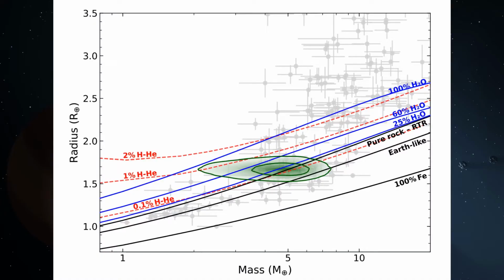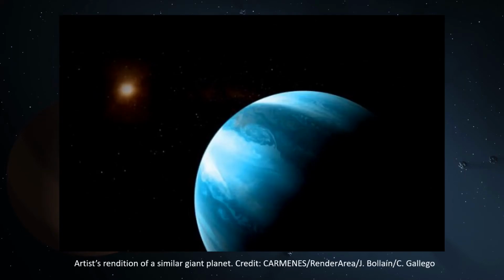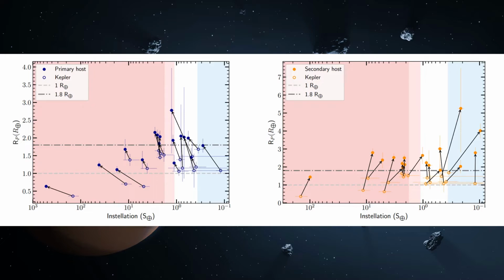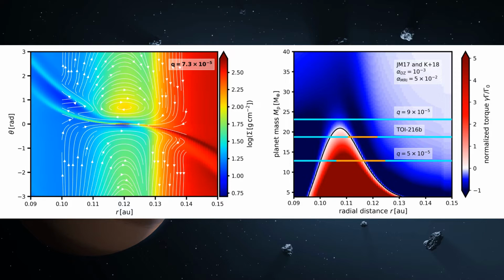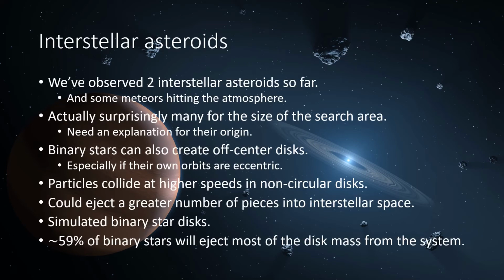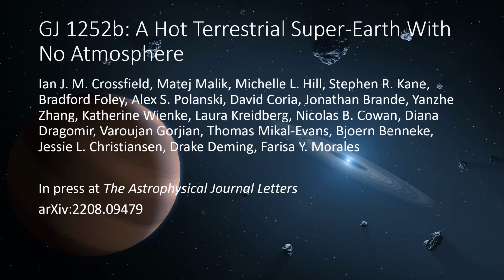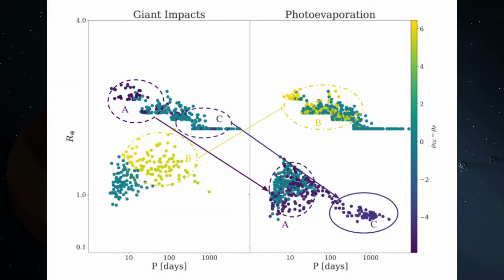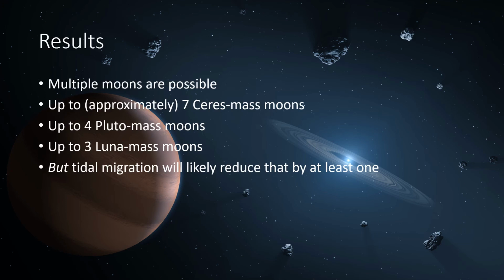Exoplanets Review August 2022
0:00 - Introduction
0:15 - TOI-1452b, a temperate super-Earth
2:22 - TOI-2196b, a planet in the Neptune desert
4:12 - A super-Jupiter orbiting a red dwarf
5:27 - Revised measurements of planets in binary systems
8:23 - Evolution of protoplanetary disks
9:46 - A migration trap to explain the Neptune desert
12:56 - Eccentric belts and planet migration
15:07 - Binary systems as sources of interstellar asteroids
17:34 - JWST discovery of CO2 on an exoplanet
19:00 - A hot super-Earth with no* atmosphere
21:09 - Population-level effects of impact-drive mass loss
25:05 - Gravitational stability of multiple moons around and Earth